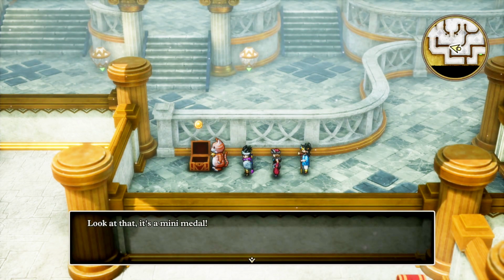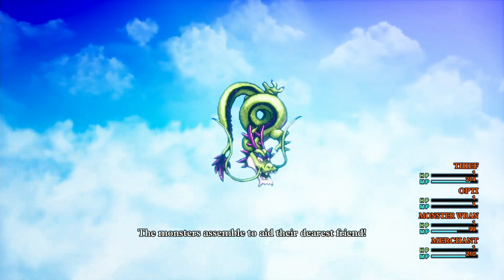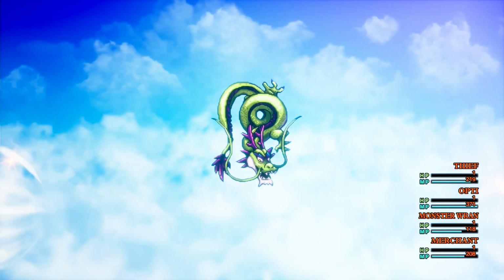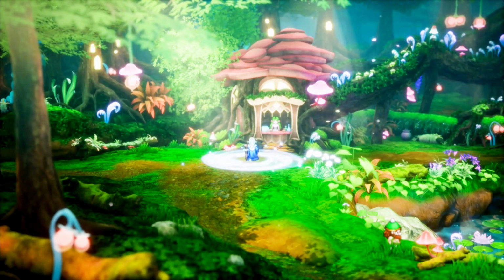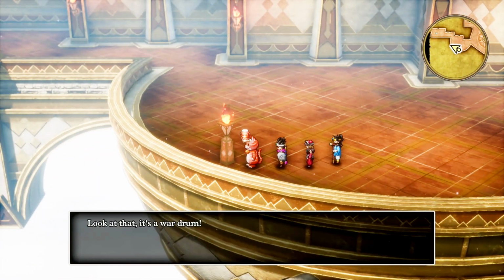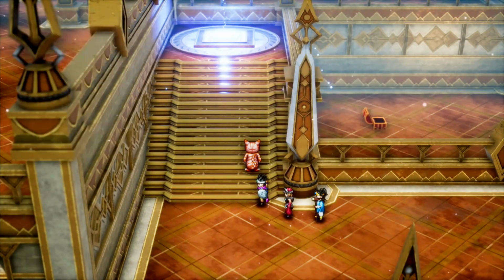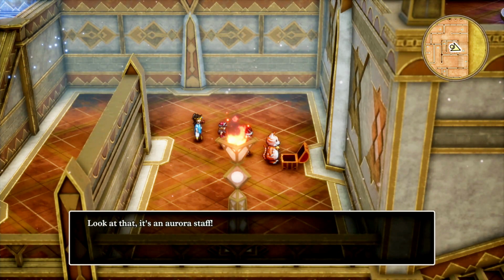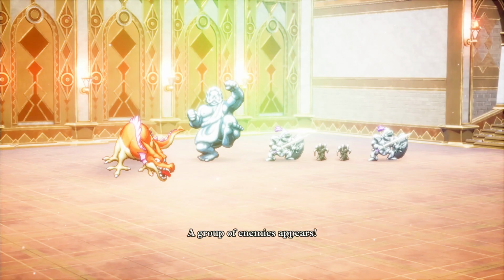DRAGON QUEST 3 HD-2D REMAKE - 100% Walkthrough 19/20 - Full Trophy Guide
In this series, I will take you through every Achievement and Trophy including the Platinum in an optimised manner.